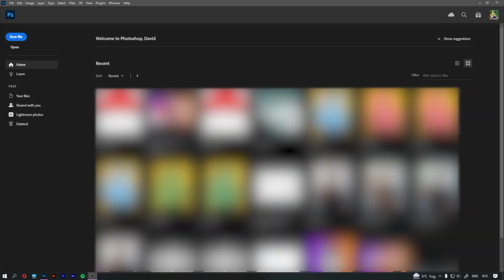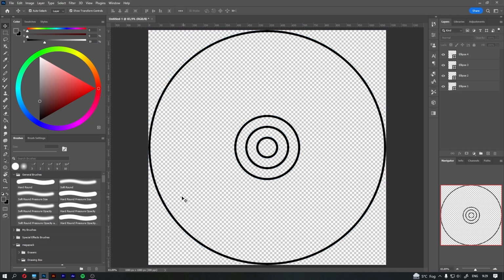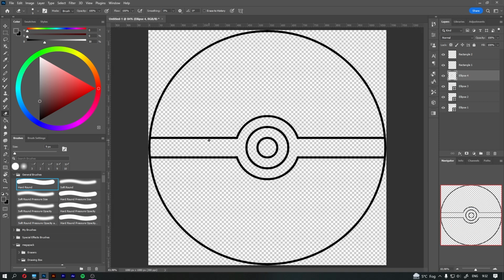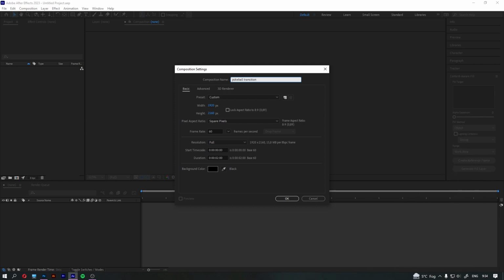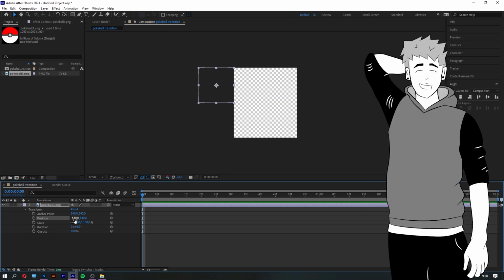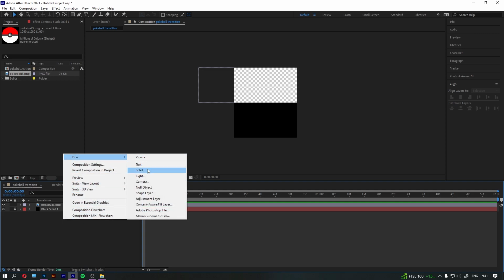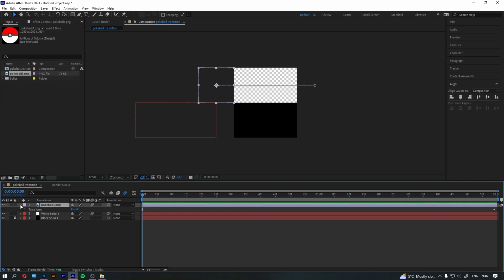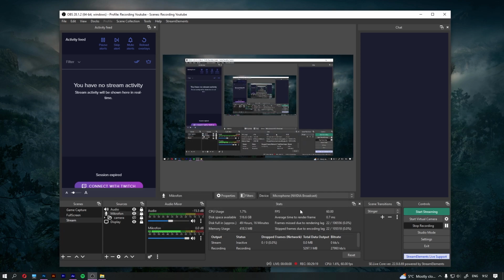How to Make a Rolling POKEBALL TRACK MATTE Transition | TUTORIAL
Step by step tutorial how to make Pokemon inspired track matte transition with rolling pokeball for your stream on Twitch or Youtube.

Song: N64
Album: Inu